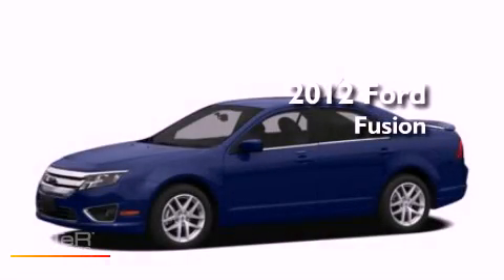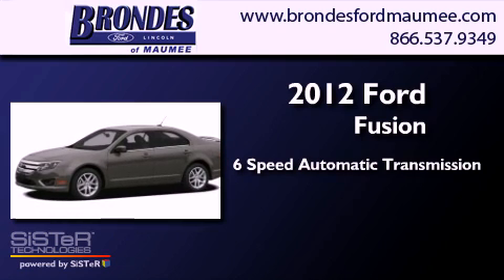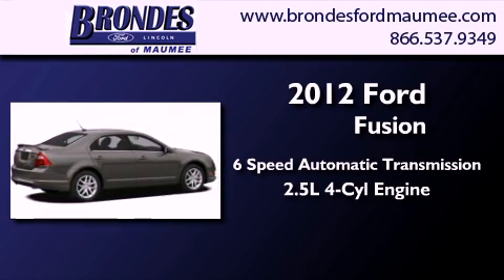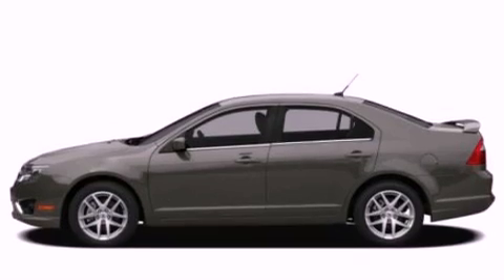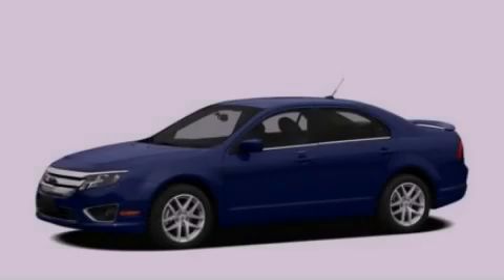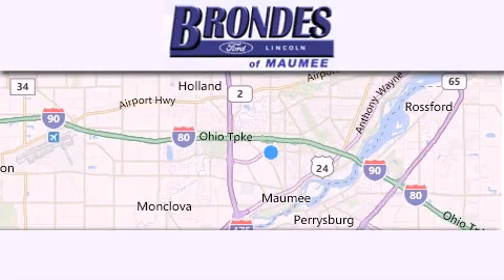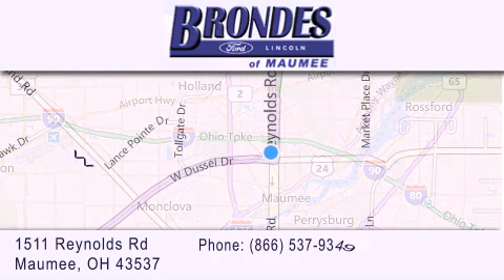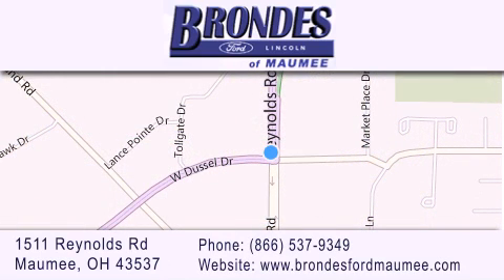2012 Ford Fusion Bowling Green OH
Year : 2012
 Make : Ford
 Model : Fusion
 Engine : 2.5L 4 cyls
 Trans . : Automatic 6-Speed
 Exterior : Blue

 Interior : Charcoal Black w/Cloth Front Bucket Seats
 Stock : FC2628

 1511 Reynolds Rd.